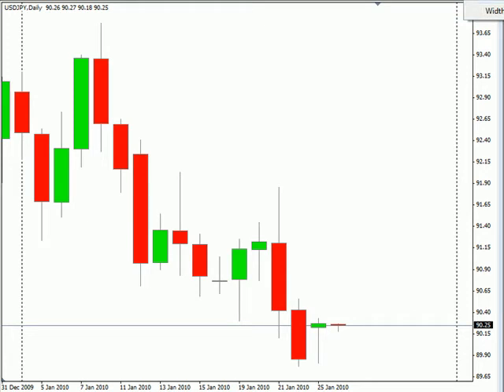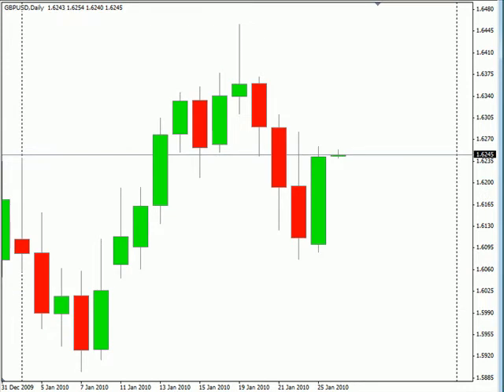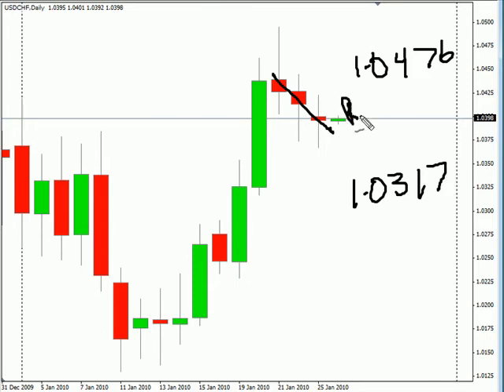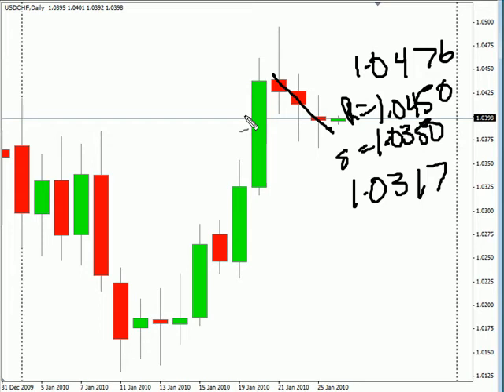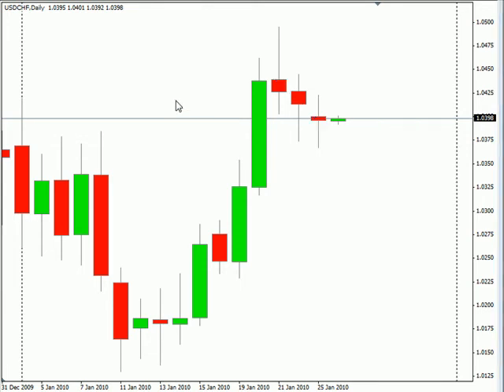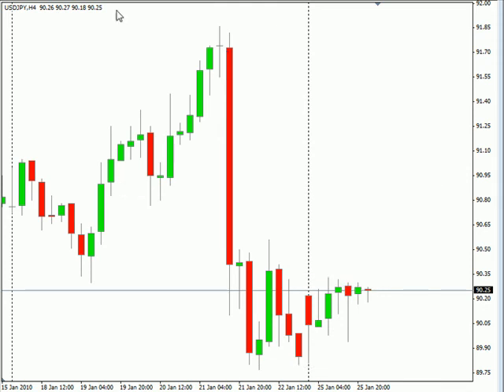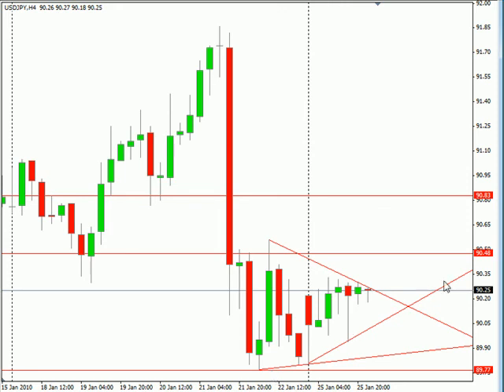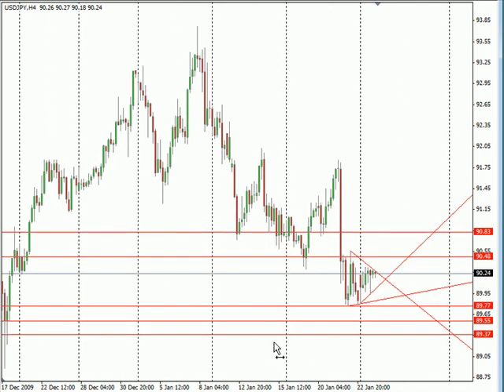Consolidation breakout...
There is a consolidation breakout that will occur in the USD/JPY in the next few hours. Just take a look at the four hour time frame...